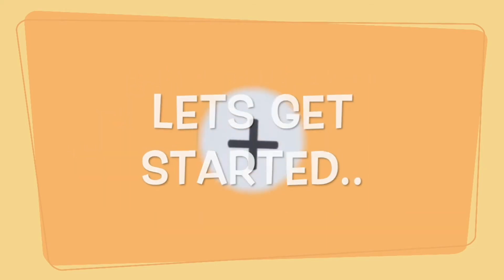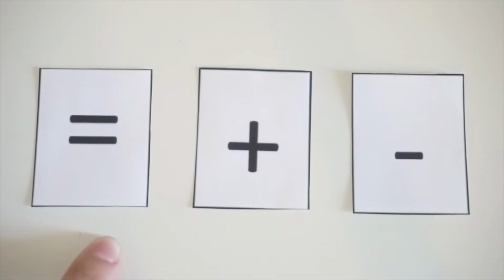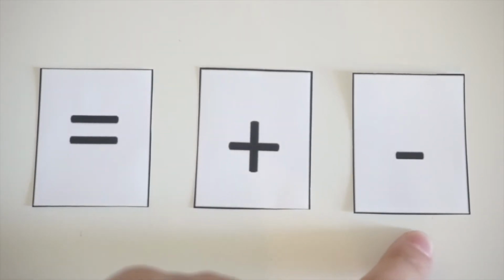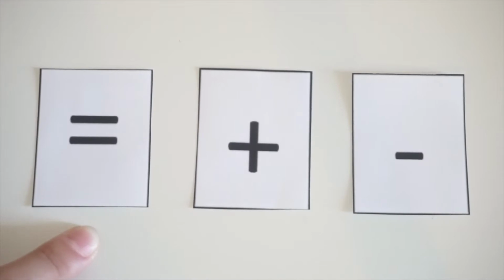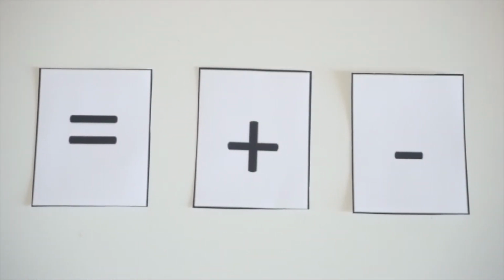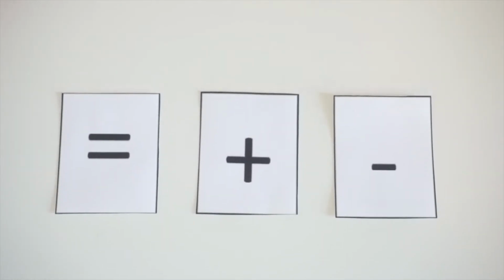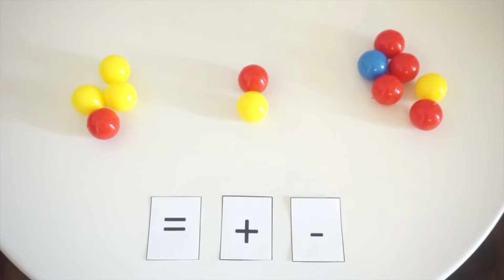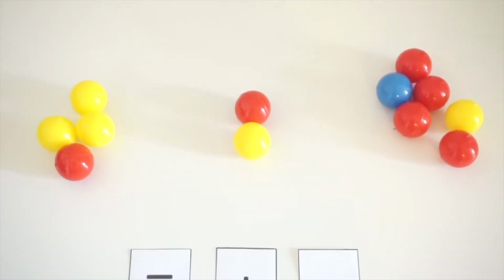Kindergarten Math Equations with Addition and Subtraction | Arizona Academic Standard K.0A.A.1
Let's learn addition and subtraction! Join one of our tutors to explore how to solve equations with addition and subtraction.